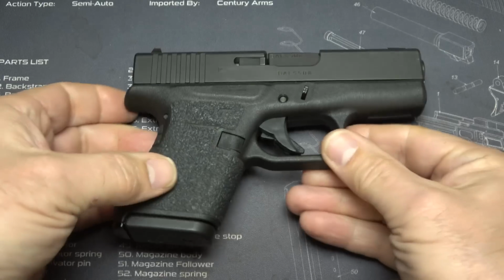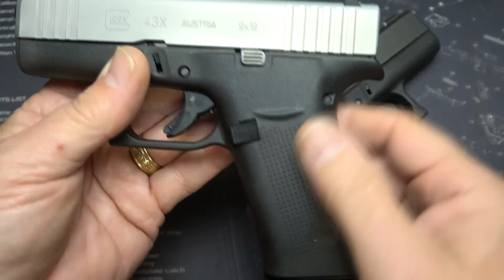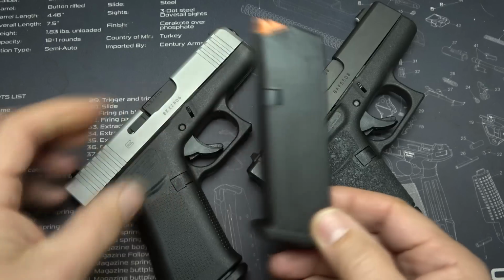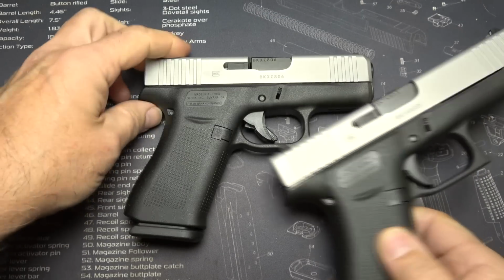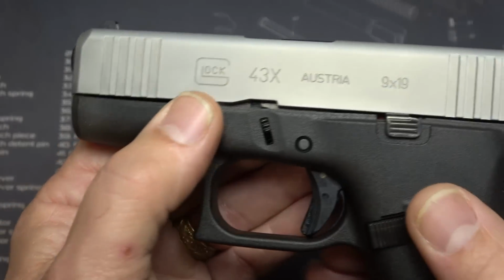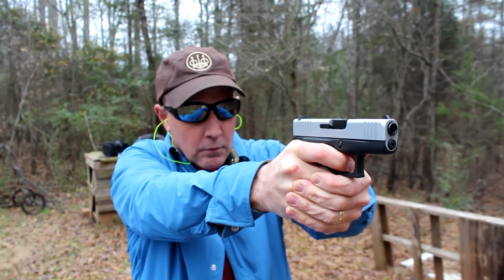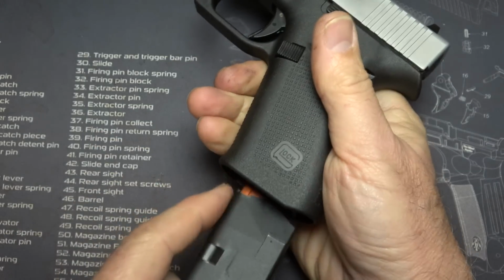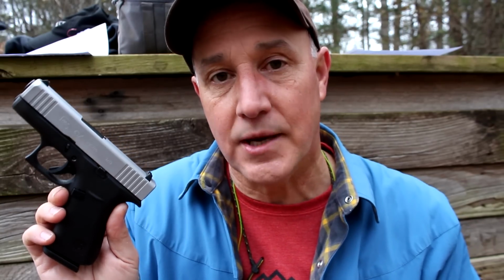New Glock G43X Review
The New Glock G43X Full Review. Extended Magazine Capacity to 10+1, Longer Grip and other upgrades over the G43.